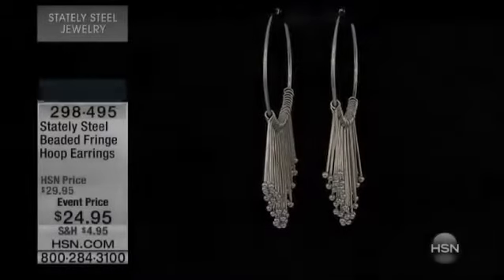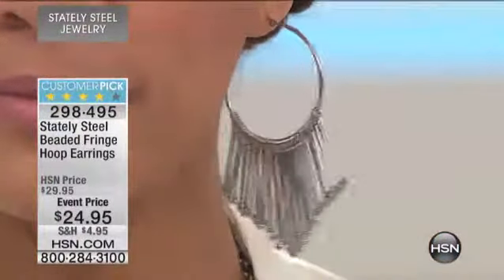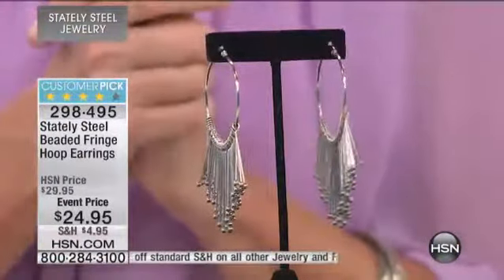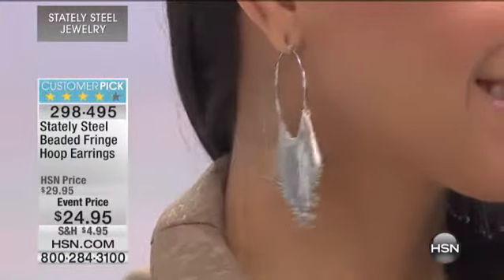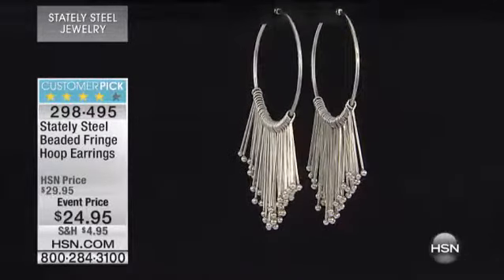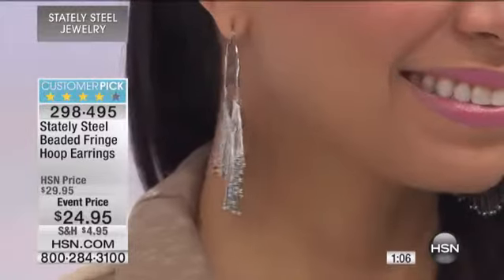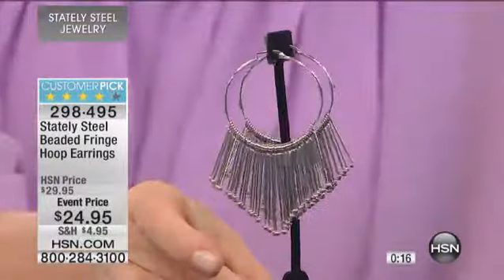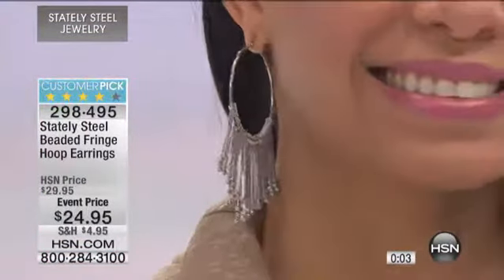Stately Steel Beaded Fringe Hoop Earrings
[Value Statement]

Design Information

    Earrings feature stainless steel fringe with bead end caps